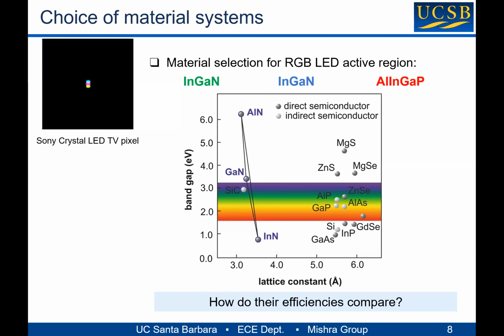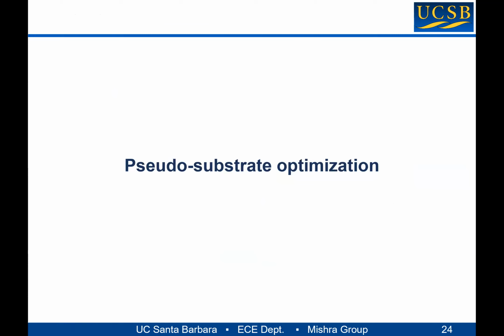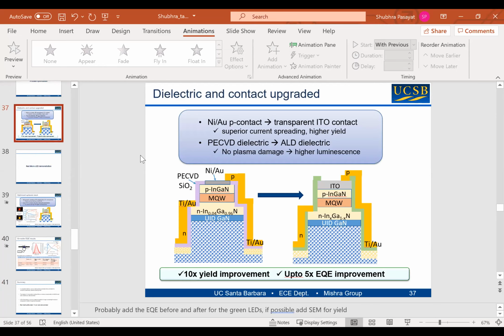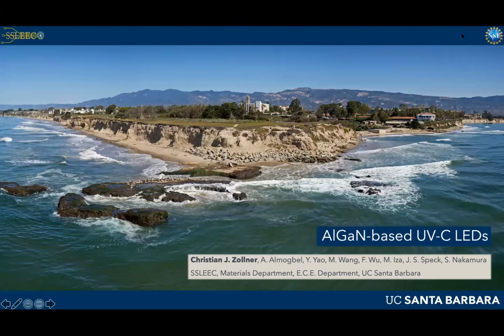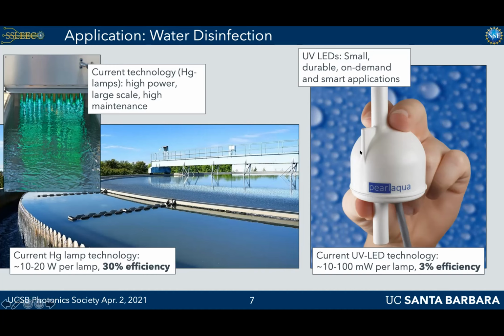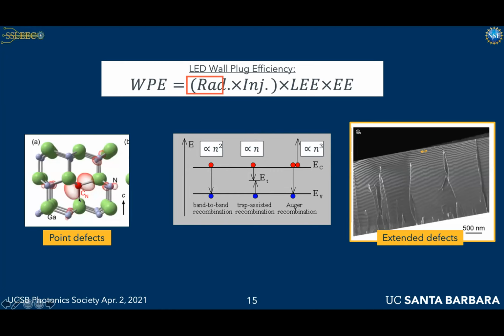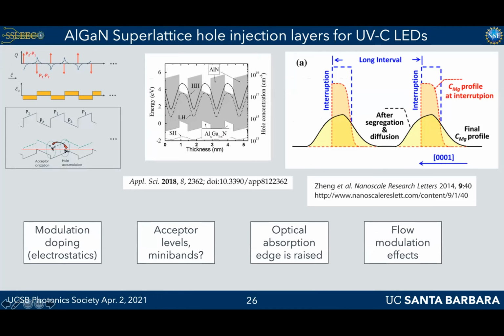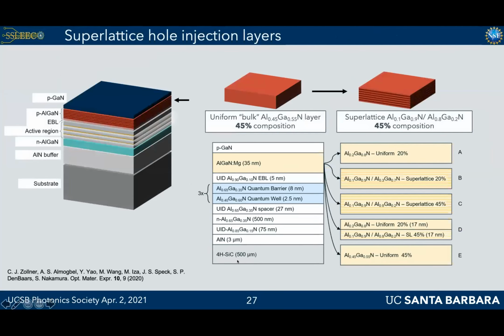Photonics Society at UCSB Student Seminar April 2nd, 2021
Shubhra Pasayat and Chris Zollner presented their research on III/nitride strain relaxation by porous GaN and ultraviolet LEDs for disinfecting applications, respectively.